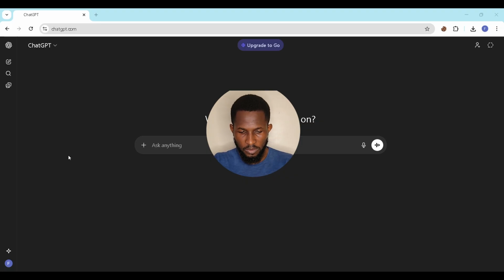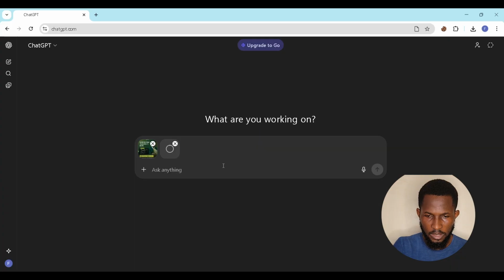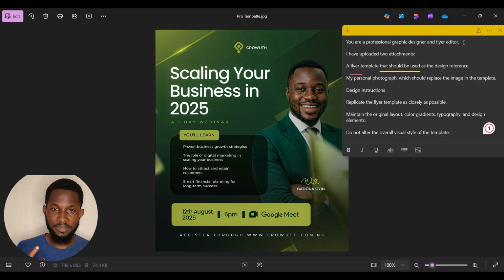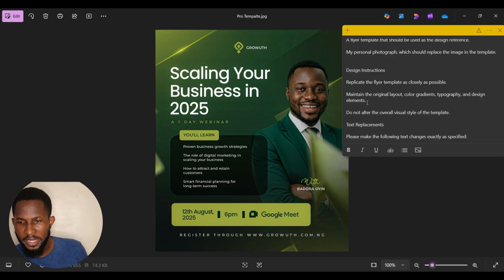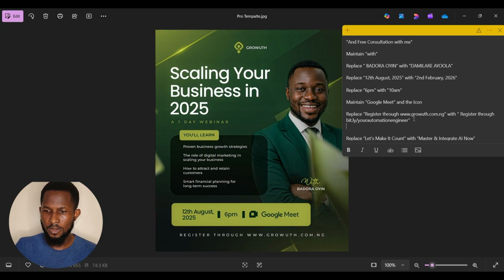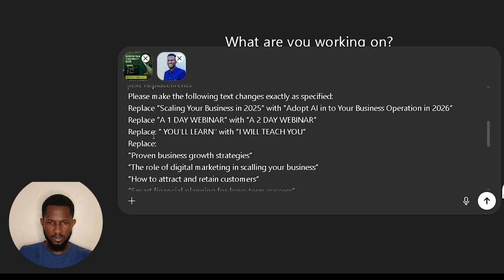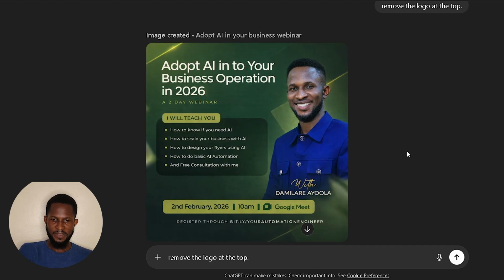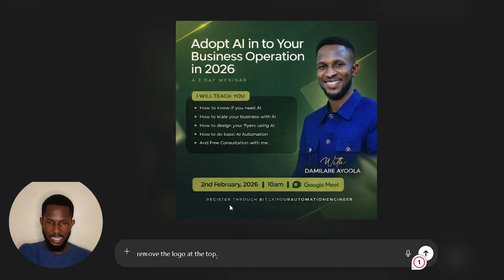How to Design Professional Flyers for FREE Using ChatGPT (No Design Skills Needed)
In this video, I show you how to design professional flyers for FREE using ChatGPT. no design skills required.
You’ll learn how to structure prompts like a professional creative director and get clean, high-quality flyer designs using AI.
Perfect for creators, businesses, churches, and personal brands.